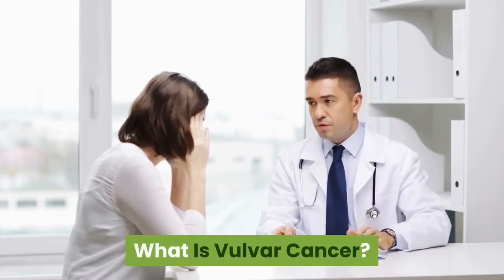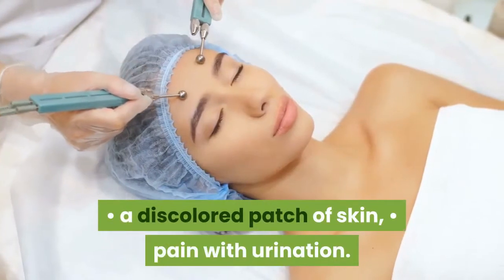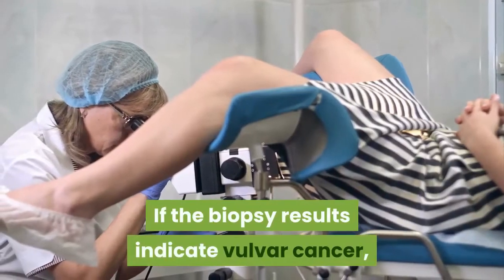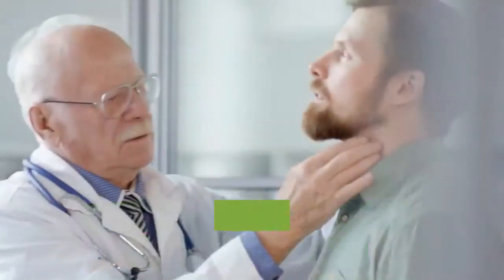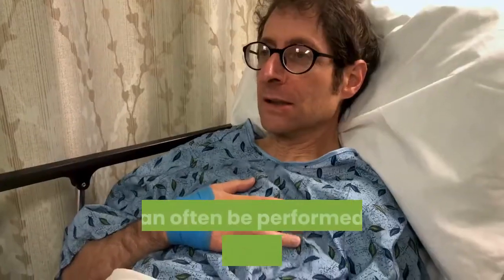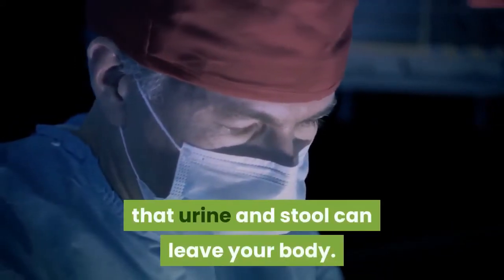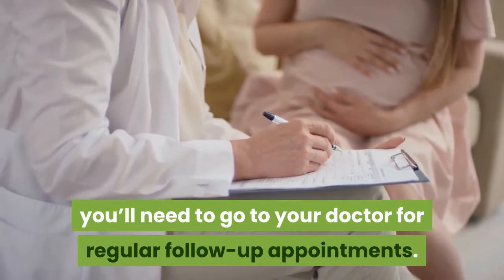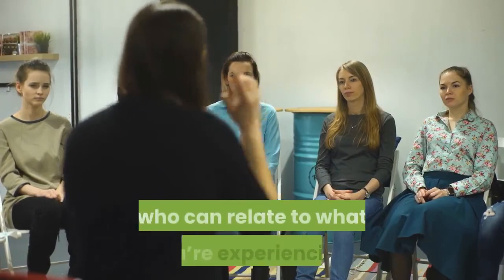Vulvar Cancer: Symptoms, Diagnosis, and Treatments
What Is Vulvar Cancer?
Cancer occurs when abnormal tissue cells reproduce uncontrollably. Cancer can develop anywhere in the body, and the symptoms and treatment depend on the type of cancer and its location. There are various types of cancer that can affect the female reproductive organs, including vulvar cancer.
Vulvar cancer is a cancer of the vulva, or a female’s external genitals. The vulva includes the inner and outer lips of the vagina, the clitoris, and the opening of the vagina, which is called the introitus. Glands near the vaginal opening are also part of the vulva. Vulvar cancer typically affects the outer lips of the vagina, but other parts of the vulva may also be affected, especially as the cancer enlarges.